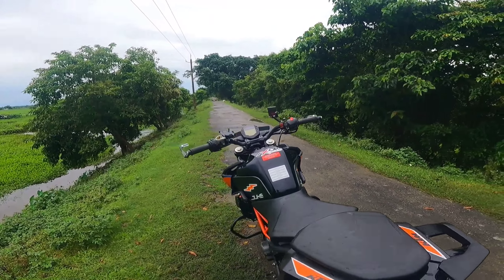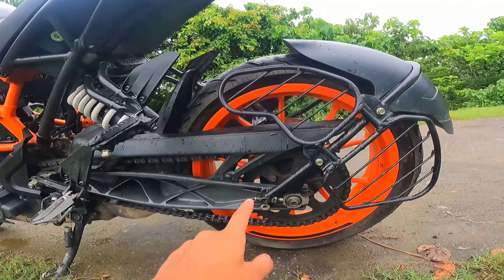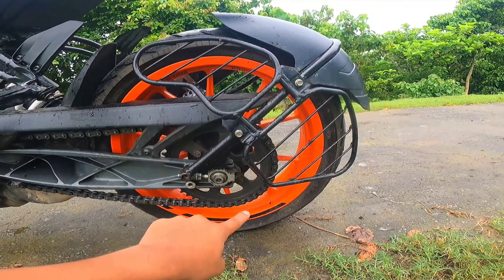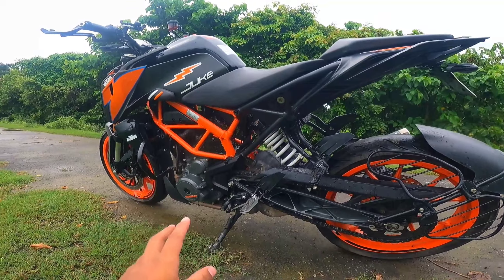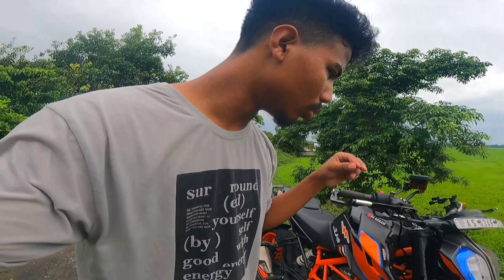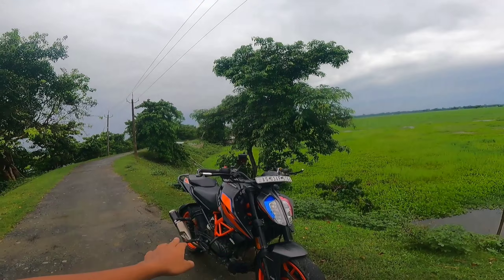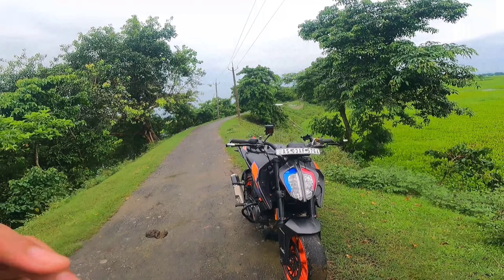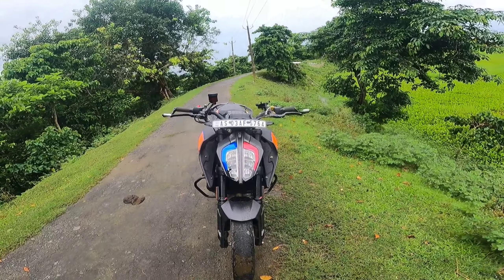Duke 250bs6 Full Modified🔥Musafir ৰ নতুন Look 😍